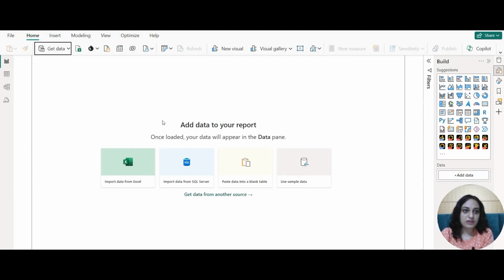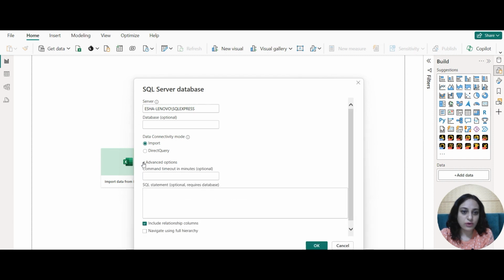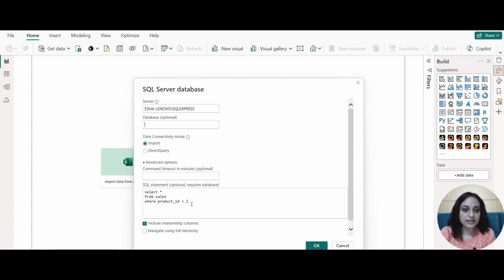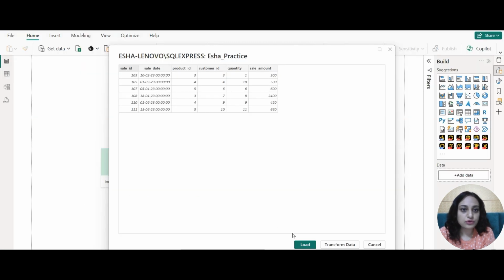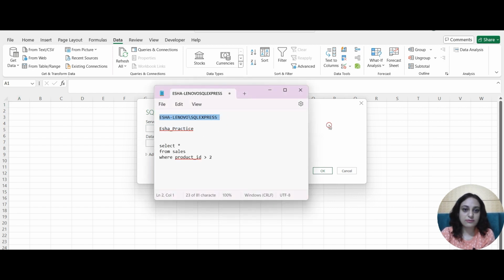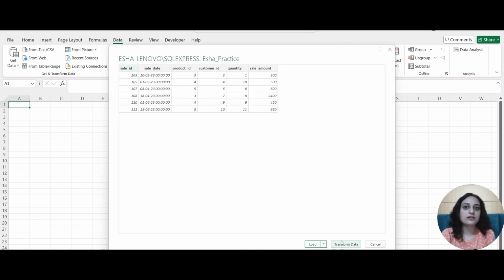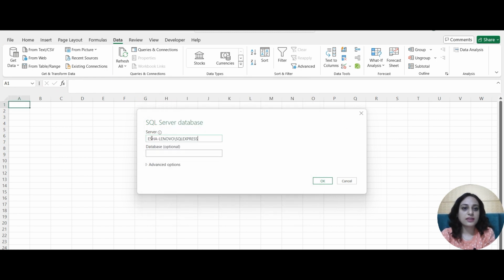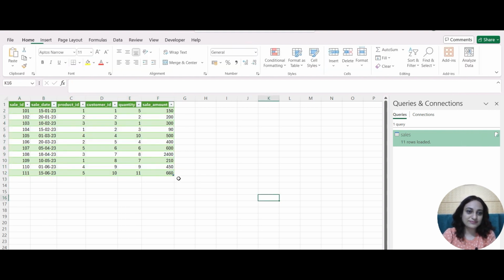How to get Entire/Filtered Data in Power BI/Excel from SQL I Import Data in Power BI/Excel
This video shows how to import Table from the SQL server or import filtered data using SQL query in PowerBI and Excel